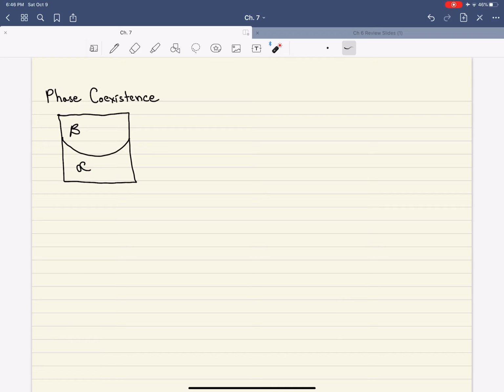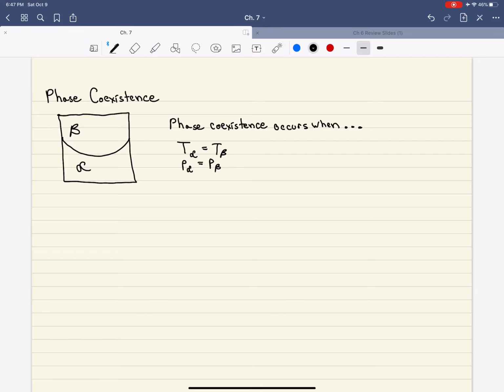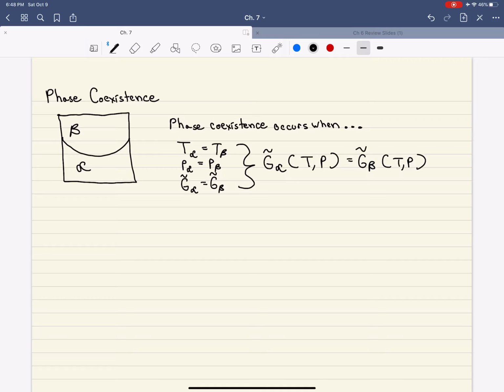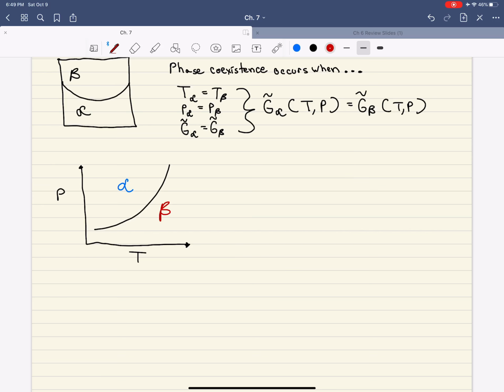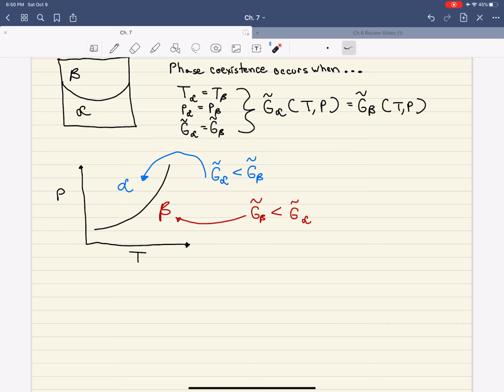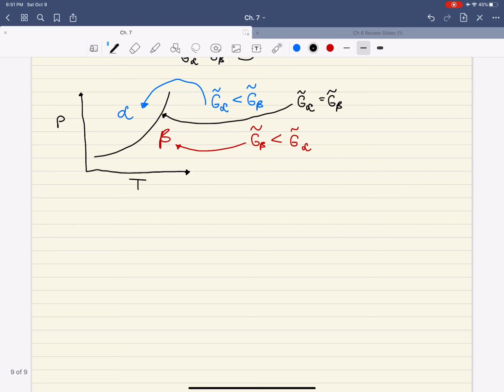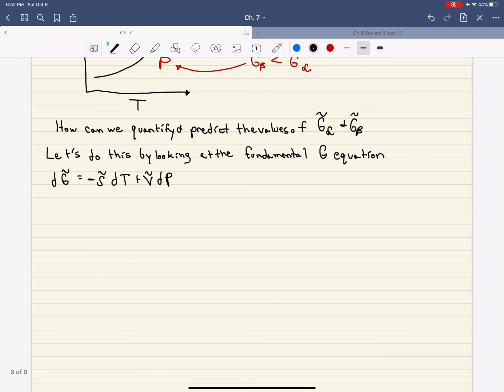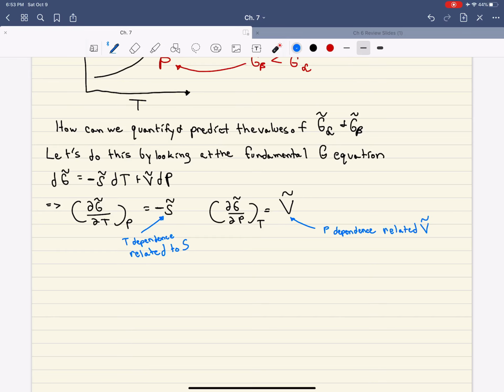80 Phase Coexistence